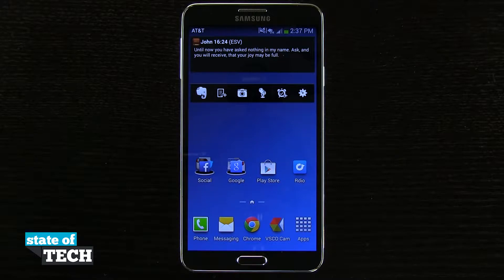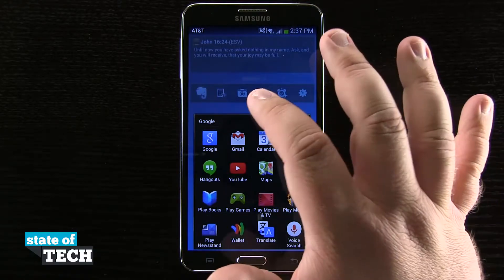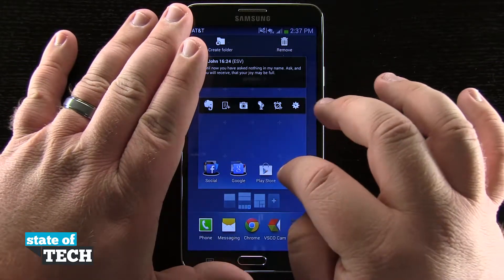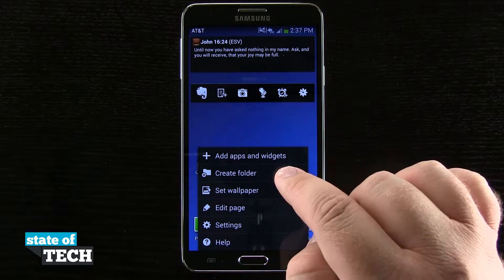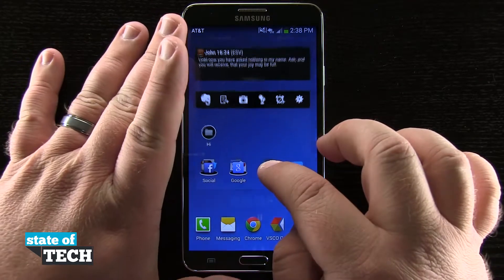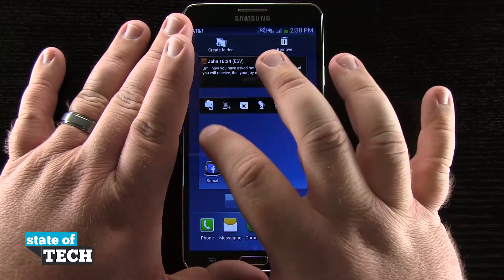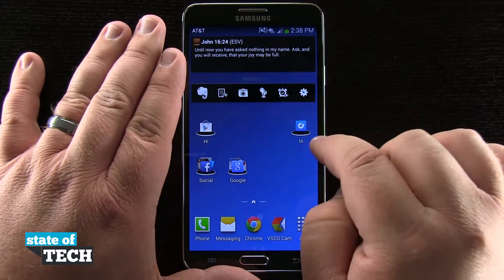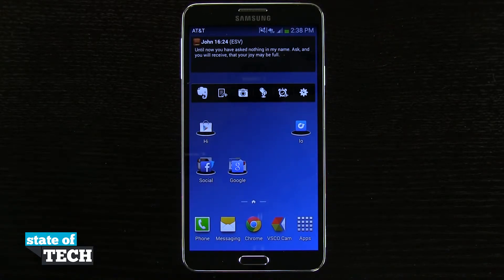Samsung Galaxy Note 3 Tips - Adding Folders to the Home Screen